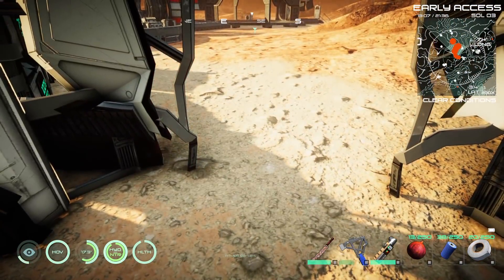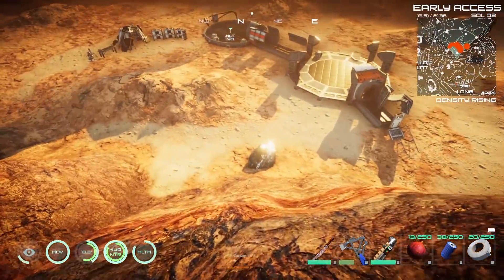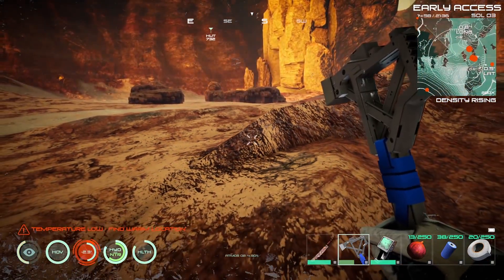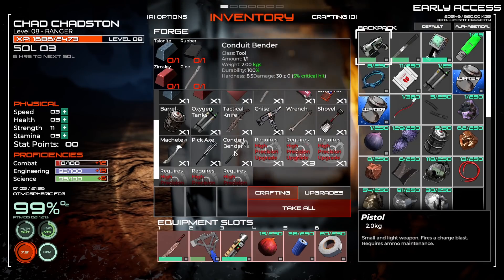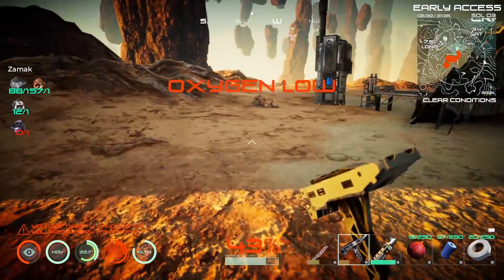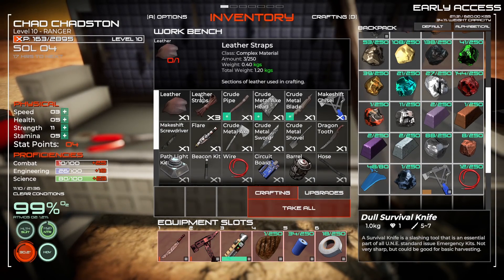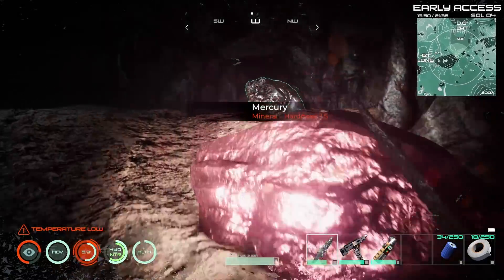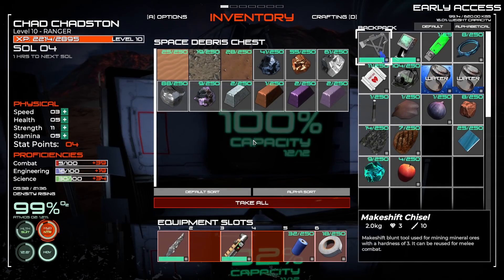Now we Are Making Real Progression | Osiris New Dawn Gameplay | Part 2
Osiris: New Dawn Gameplay Let’s Play - An uncompromising open universe space survival game that takes place during the year 2078